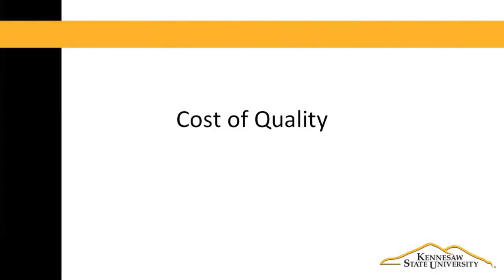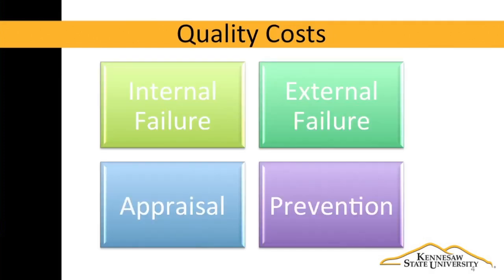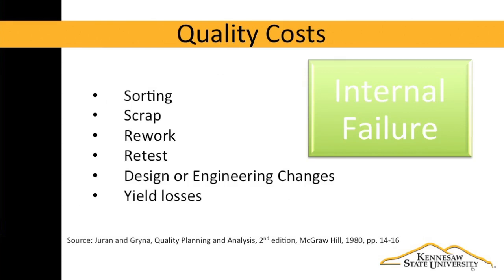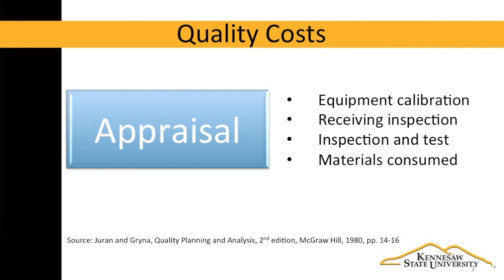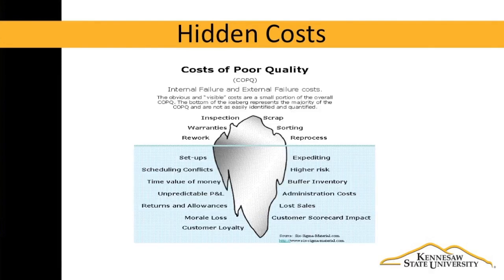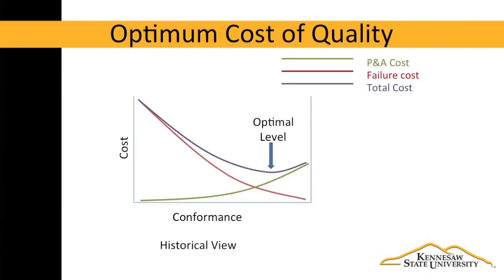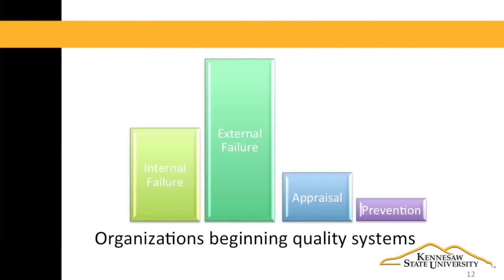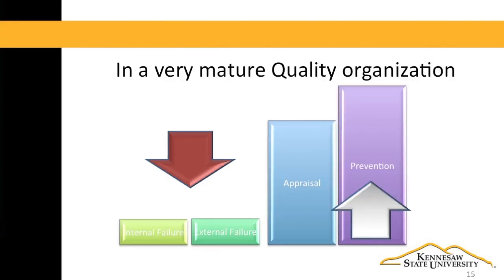Cost of Poor Quality - Six Sigma Principles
Link to this course:
Six Sigma Yellow Belt Specialization
This course is for you if you are looking to learn more about Six Sigma or refresh your knowledge of the basic components of Six Sigma and Lean. Six Sigma skills are widely sought by employers both nationally and internationally. These skills have been proven to help improve business processes and performance. This course will introduce you to the purpose of Six Sigma and its value to an organization. You will learn about the basic principles of Six Sigma and Lean. Your instructors will introduce you to, and have you apply, some of the tools and metrics that are critical components of Six Sigma. This course will provide you with the basic knowledge of the principles, roles, and responsibilities of Six Sigma and Lean.

Every module will include readings, videos, and a quiz to help make sure you understand the material and concepts that are studied. You will also have the opportunity to participate in discussions and peer review exercises to give you the opportunity to apply the material to your daily life.

Our applied curriculum is built around the latest handbook The Certified Six Sigma Handbook (2nd edition) and students will develop /learn the fundamentals of Six Sigma. Registration includes online access to course content, projects, and resources but does not include the companion text The Certified Six Sigma Handbook (2nd edition). The companion text is not required to complete the assignments. However, the text is a recognized handbook used by professionals in the field. Also, it is a highly recommended text for those wishing to move forward in Six Sigma and eventually gain certification from professional agencies such as American Society for Quality (ASQ).
Lean Six Sigma, Process Improvement, Six Sigma, Lean Methods
It was a well constructed and well-explained course. I was able to understand the concept of 6-sigma in detail. Practice assignments helped me to check if I have cleared the concept properly.,i has been gone through all the lecture and assignment of this course and I lean many important skilled, this course is excellently designed with complete knowledge of sig sigma principles .
In this module Dr. Bill Bailey will introduce you to the different types of quality tools as well as important Six Sigma metrics that can be used throughout the DMAIC process. Quality tools and metrics are a critical tool for process improvement. This module will introduce you to some of the most common quality tools as well as the most important Six Sigma metrics.